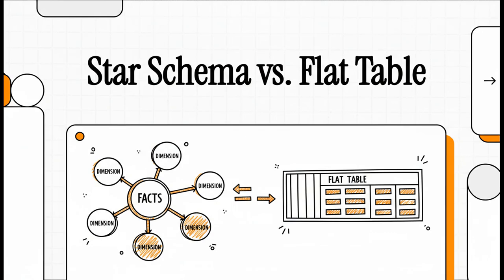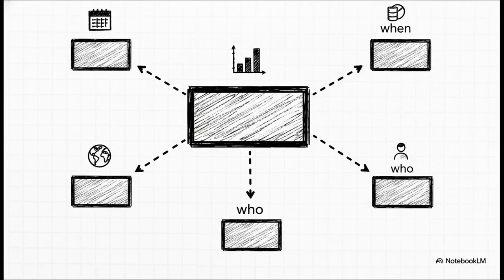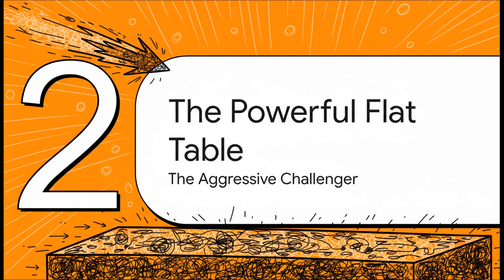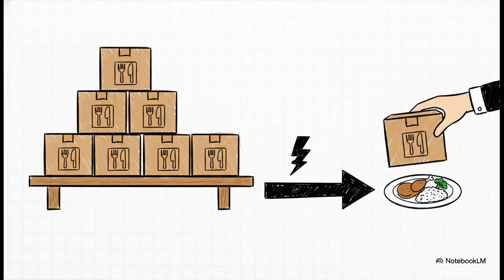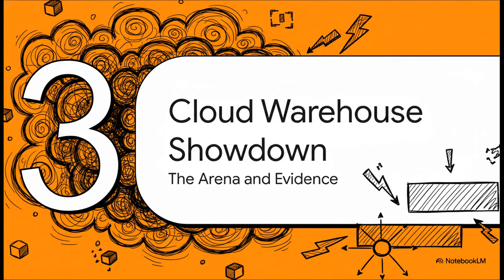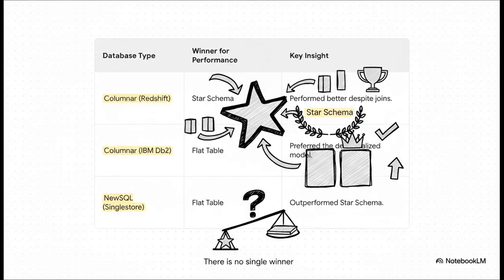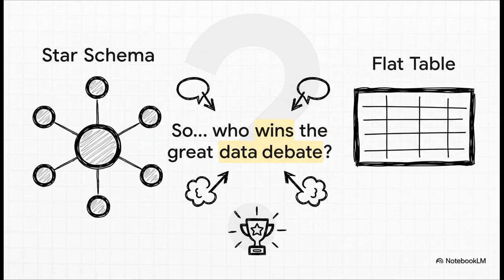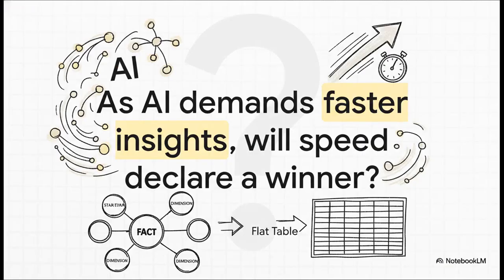Star Schema vs